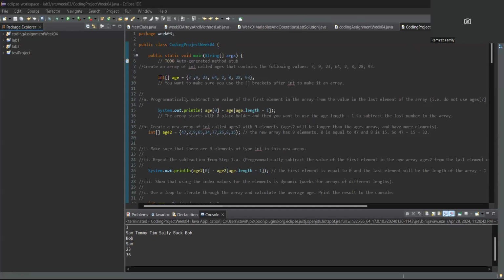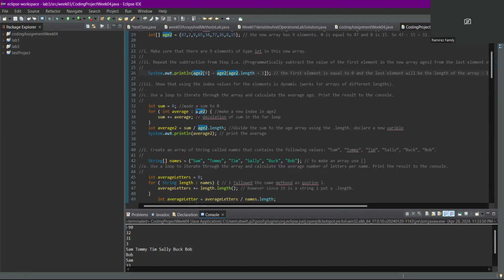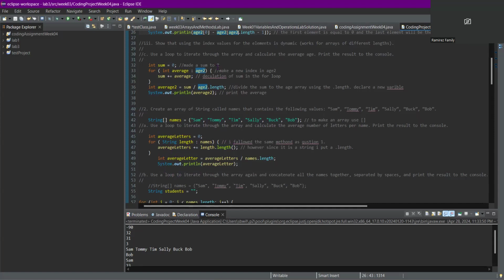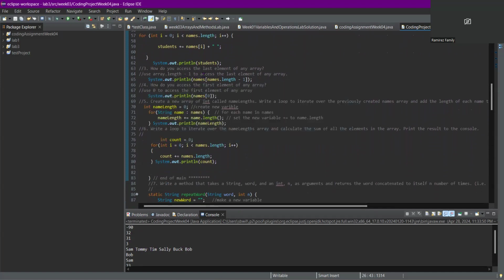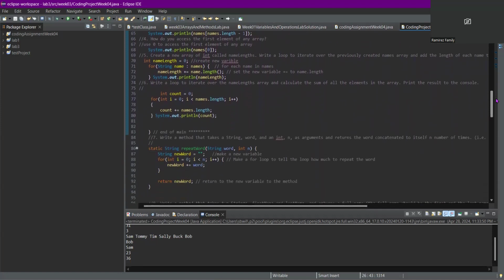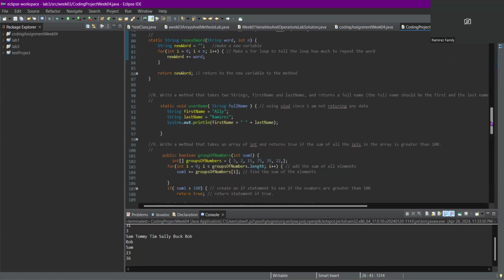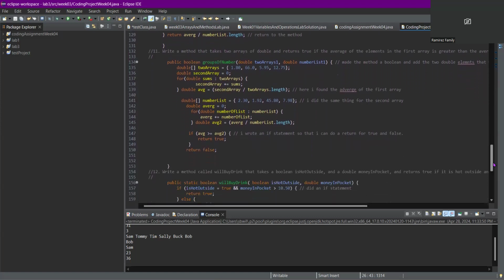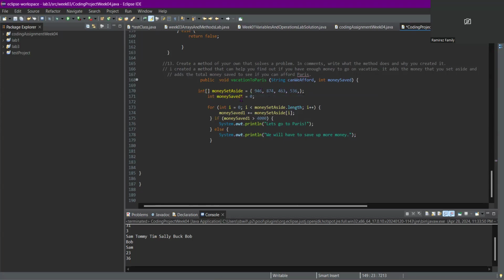Coding Project Week 04